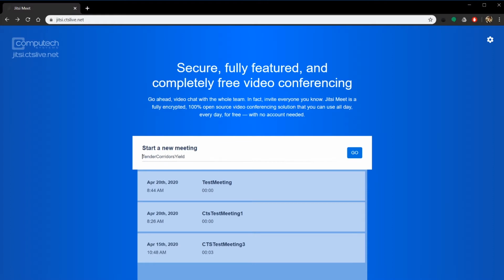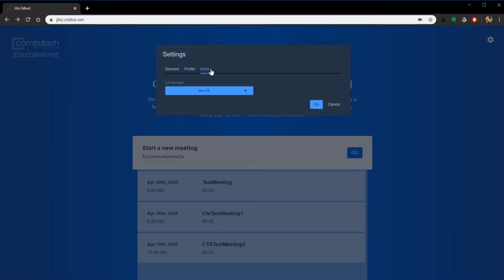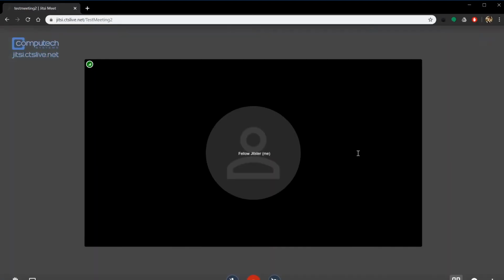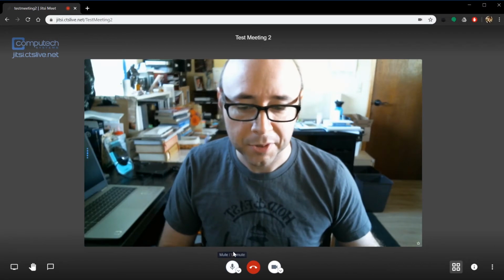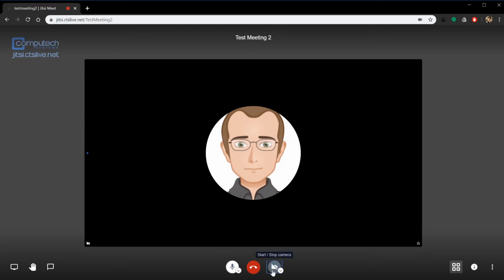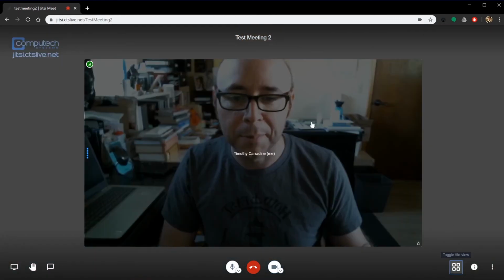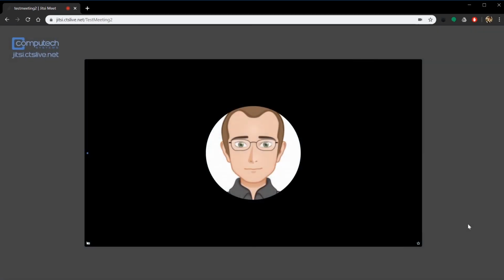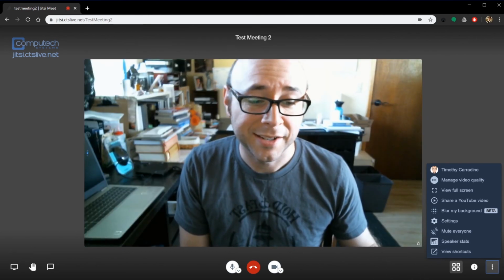Jitsi Meet Tutorial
A quick tutorial on how to get started with Jitsi Meet.